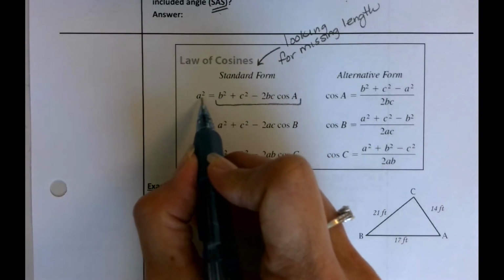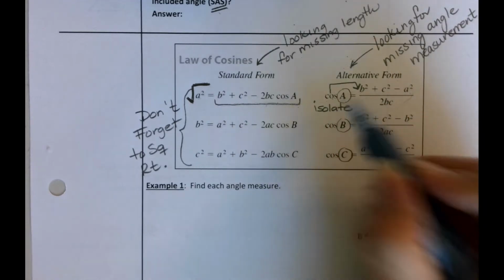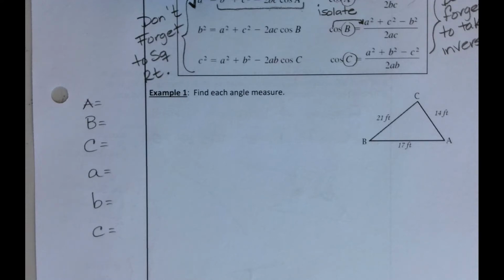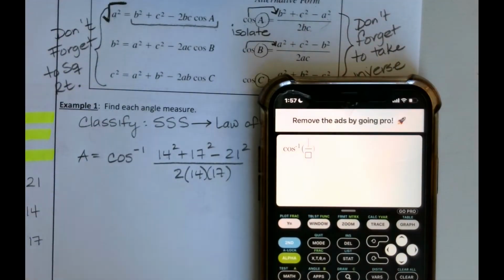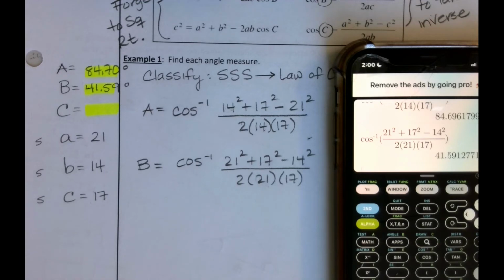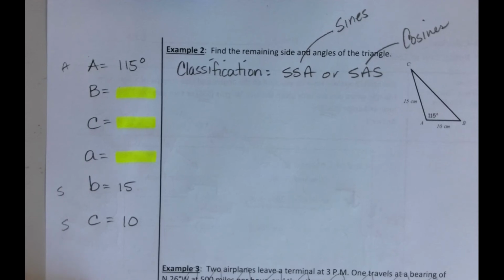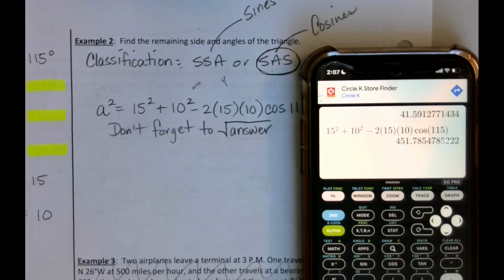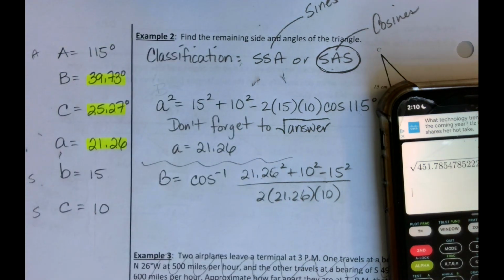6-2 Video Lesson _ Law of Cosines